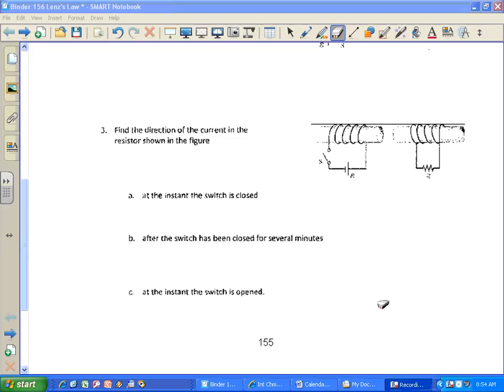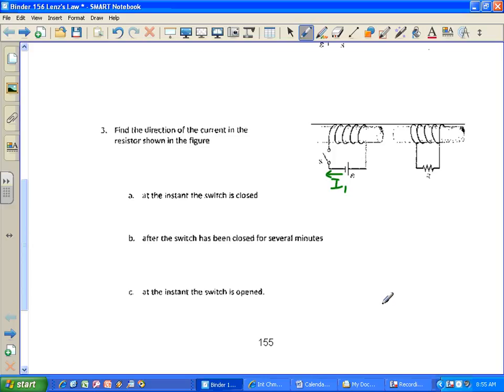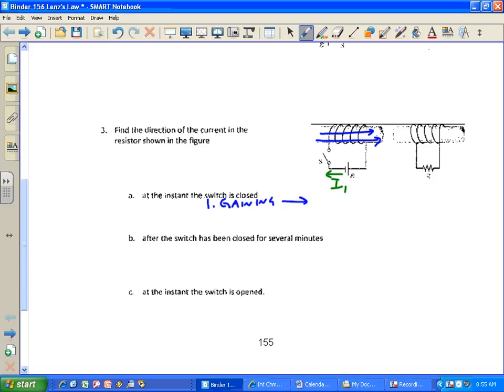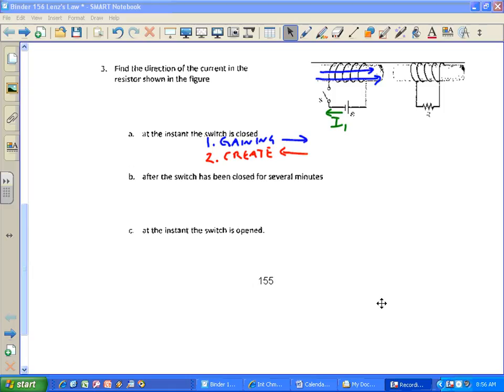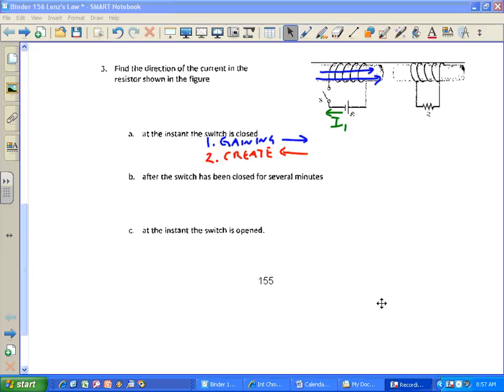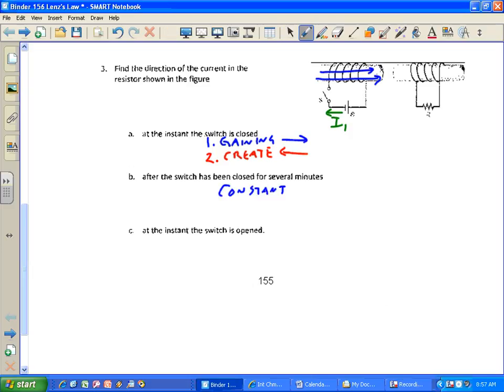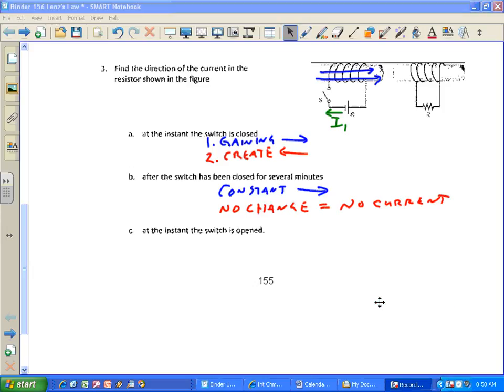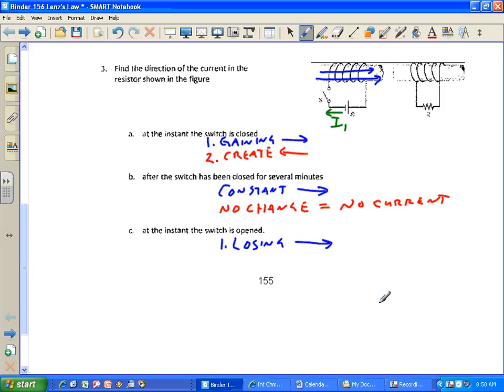Binder 156 3